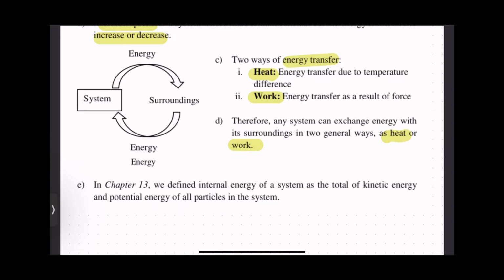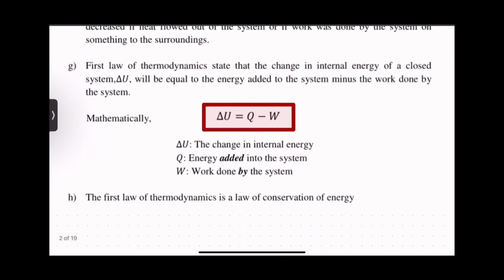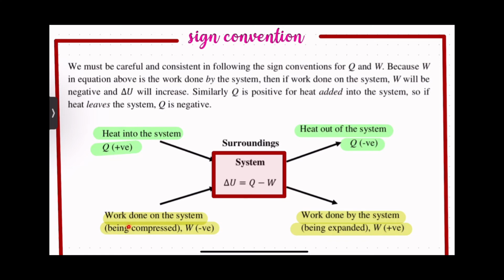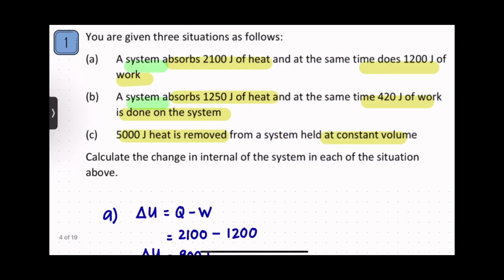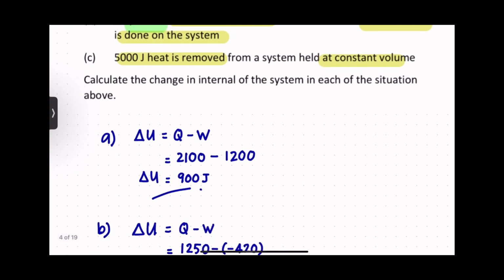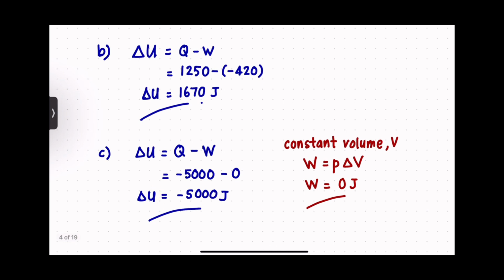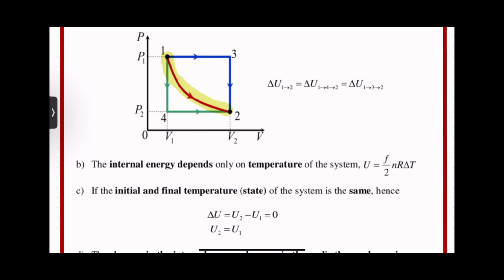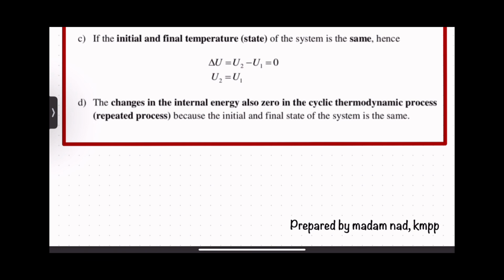KULIAH CHAPTER 14 PART 1